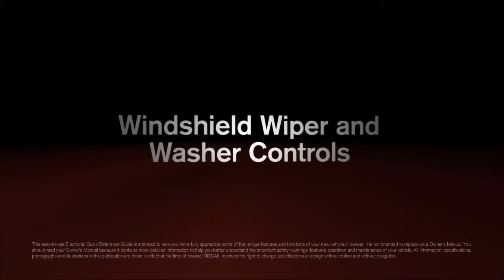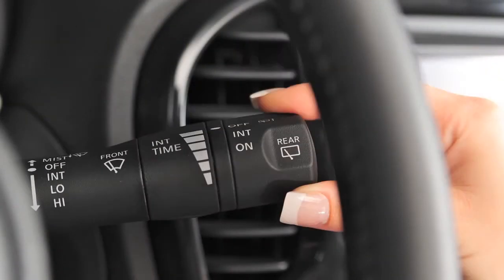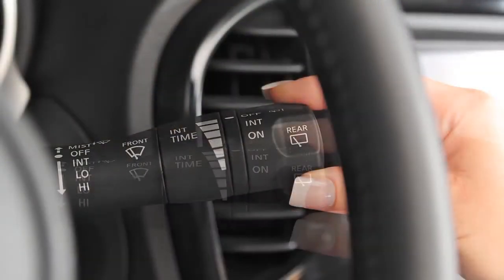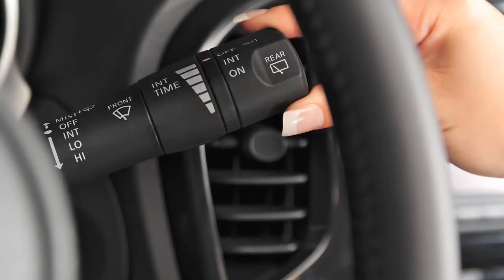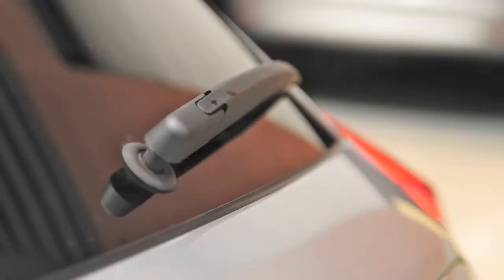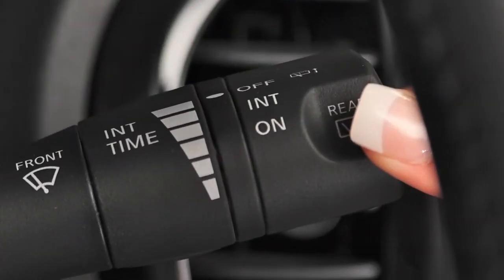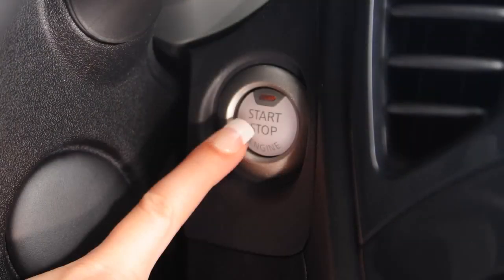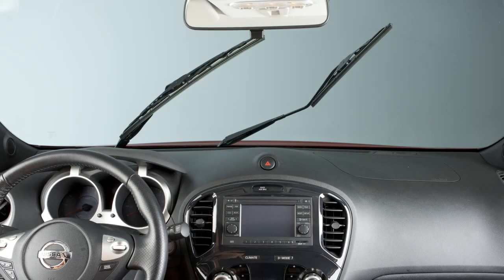Nissan Juke F15 - Controles de limpador e Lavador de Para-Brisa (2010-2018)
Controles de limpador e lavador de pára-brisa

Esta alavanca é usada para controlar todas as funções de limpador e lavador de pára-brisa. Para operar seus limpadores e lavadores de pára-brisa, sua ignição deve estar LIGADA.

Para o controle do limpador INTERMITTENT, empurre a alavanca para baixo até a primeira parada. O atraso da varredura do limpador é ajustado girando este anel. As marcações estreitas indicam um pequeno atraso. O atraso fica mais longo conforme você gira o anel em direção às marcações mais amplas. Os limpadores operam em baixa velocidade contínua empurrando a alavanca para baixo para LO, a segunda parada. Pressione novamente para HI, a terceira parada, para operação contínua em alta velocidade. Em condições de neblina ou chuva fraca, empurre a alavanca para MIST e você obterá uma operação de varredura única dos limpadores. Para limpar o para-brisa, puxe a alavanca em sua direção. O líquido lavador pulverizará e os limpadores varrerão automaticamente várias vezes e pararão.

Para operar o limpador de para-brisa traseiro a uma velocidade intermitente predefinida, gire o botão na extremidade da alavanca para INTERMITTENT. Para operação contínua em baixa velocidade, gire este botão para ON. Para desligar o limpador de para-brisa traseiro, gire o botão para esta posição. Para limpar a janela traseira, empurre essa alavanca para frente. O líquido da lavadora será pulverizado e o limpador varrerá automaticamente várias vezes e parará.

Para mover o braço do limpador para uma posição que permita a fácil substituição ou limpeza do pára-brisa inferior, desligue o sistema de ignição e limpador intermitente. Em um minuto, puxe a alavanca de controle do limpador na sua direção. O braço do limpador deve estender e parar no meio da varredura. O braço do limpador pode ser retirado do pára-brisa para substituição ou limpeza.

Bem vindos ao FÓRUM NISSAN JUKE PORTUGAL 🇵🇹. Também temos uma página no Facebook e no Instagram. Espero que se divertam e não se esqueçam de subscrever para acompanhar todas as novidades o canal e like.